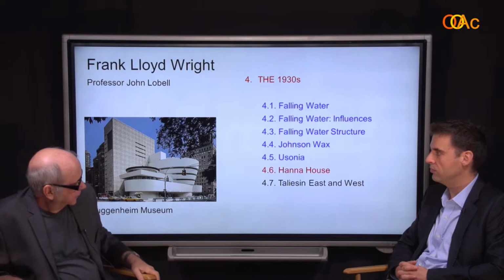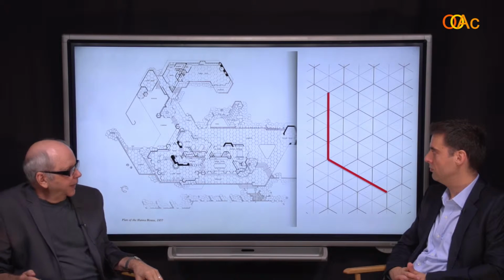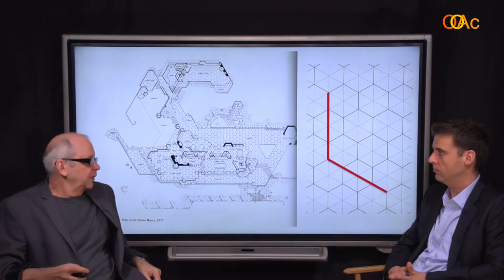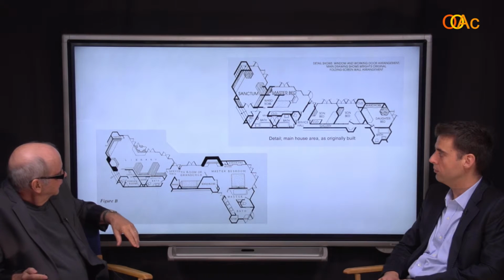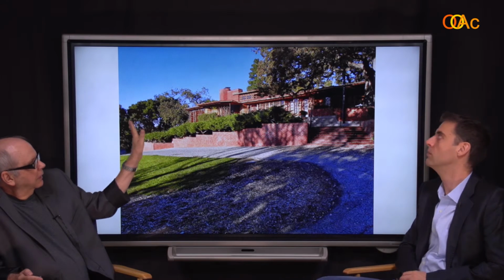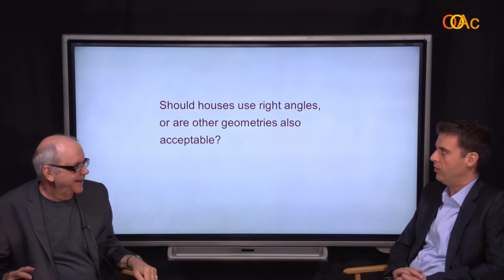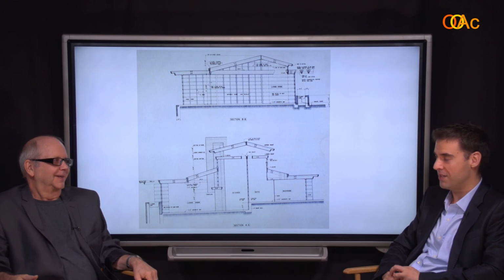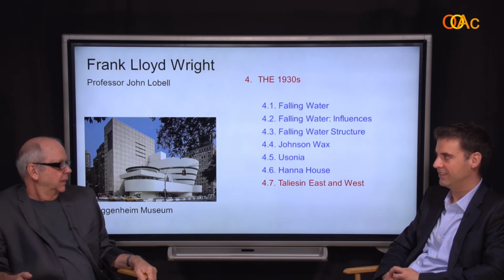4 6 FLW